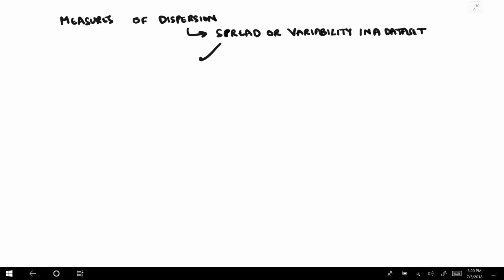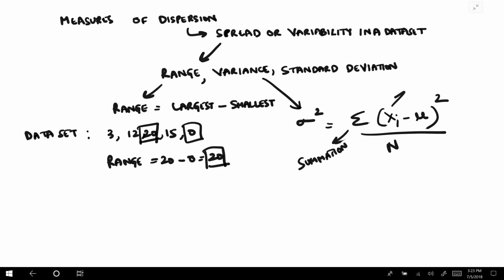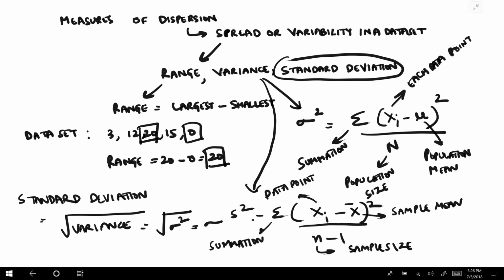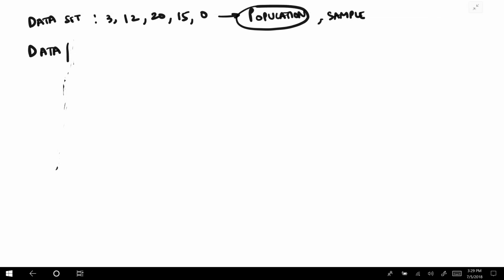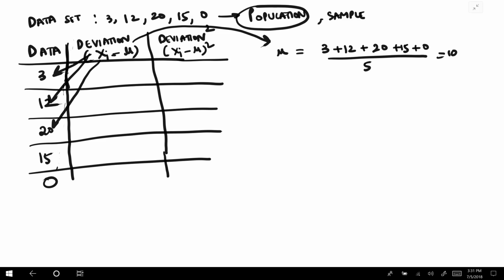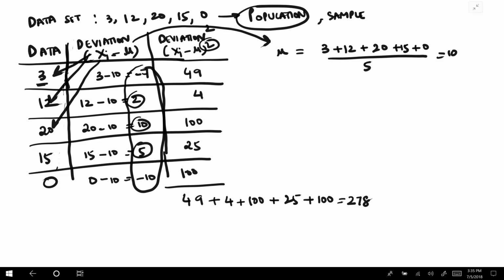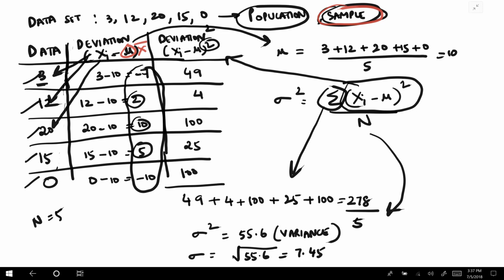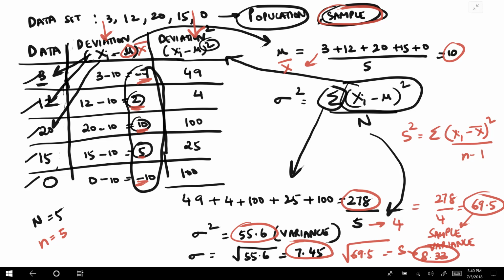Measures of dispersion